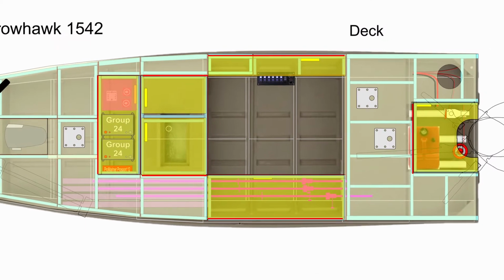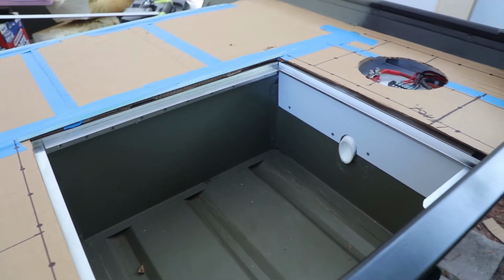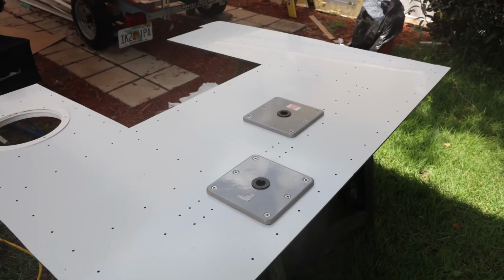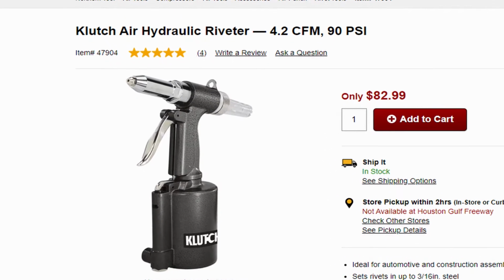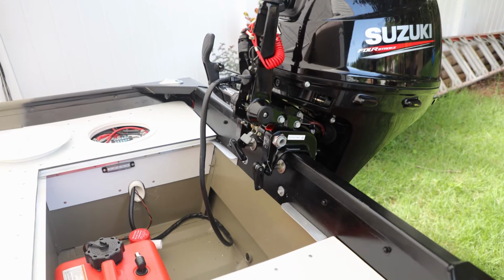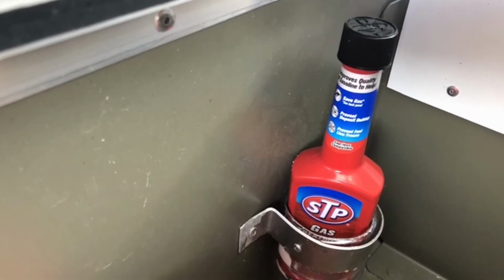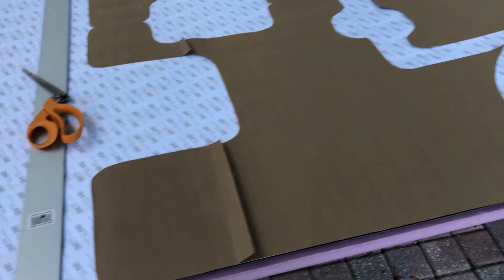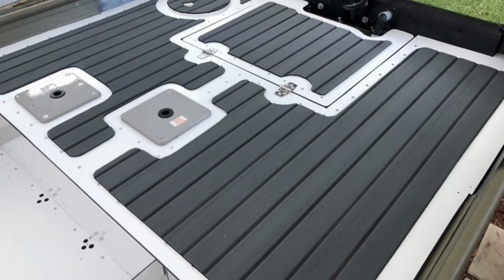Jonboat to Bassboat Ep 2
@HawksFishing @robbhawks  1542 Jon boat conversion to Bass boat.
This 5 episode series shows the transformation of a Tracker 1542 from its humble Jon boat into a slick Bass boat.  There is nothing in the transformation made of wood or a material that will rot or decay.  Additionally, this conversion is different from most as it relies on bulkheads for structural strength as opposed to stringers riveted to the boat's sides.

Episode 2
0:25  Laying rear deck
1:03  Cutting rear deck
2:28  Suzuki 15AES2
2:52  Wiring engine bilge
3:56  EVA decking

Episode 5 comments has a link to a pdf of the design overview and wiring diagram.